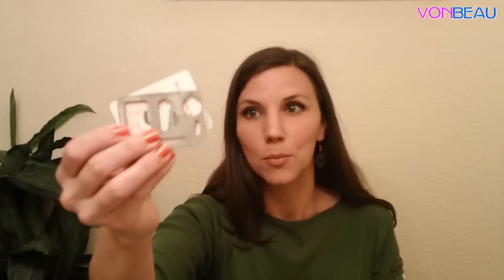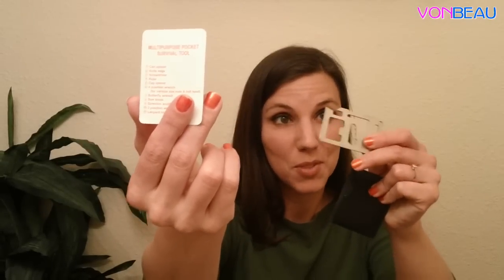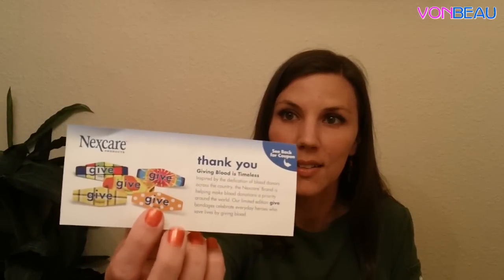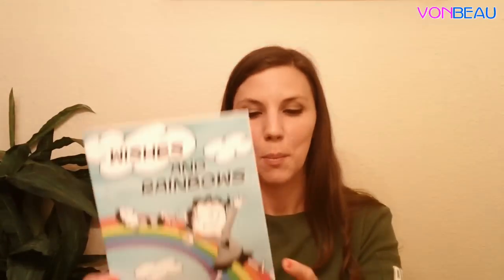Freebies & Free Product Samples - Sunday June 10, 2012 - Vonbeau.com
The last part of this week, we got several great freebies. The free Almay All Day Shadowliner from Trymbl and free Father's Day card from Treat were the top favorites! We also received Nexcare bandage samples, a ring sizer from Tungsten Rings, Mickey Mouse pin, GetMeHome.com Pet Tags, Wishes & Rainbows comic book, Fin Electronic Cigarette, Aquacheck Pool & Spa test kit, Clil Builder's Protein Bar, Multipurpose Pocket Tool and several magazines.

If there is not a link listed below to one of the items shown in the video, it is most likely because it was from a Vonbeau Member Submitted Freebie that was not posted in the main listings.

FREE Wishes and Rainbows Comic Books from New York Fed

FREE Healthy Pools Test Kit from Water Quality and Health Council

FREE Mickey Mouse Pin for New Disney Movie Rewards Members

FREE Plastic Ring Sizer from Tungsten Rings and Company

FREE Health and Beauty Freebies and Samples from Trymbl

FREE 11 in 1 Stainless Steel Card Tool Kit from 1SaleADay

FREE CLIF Builders Protein Bar New Flavor for Twitter Users